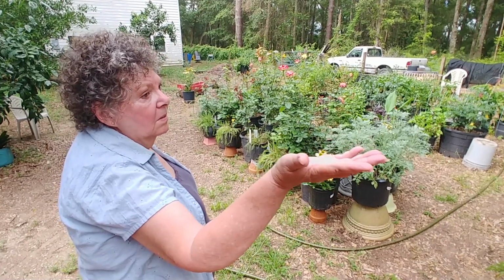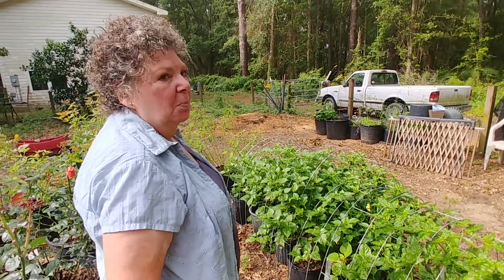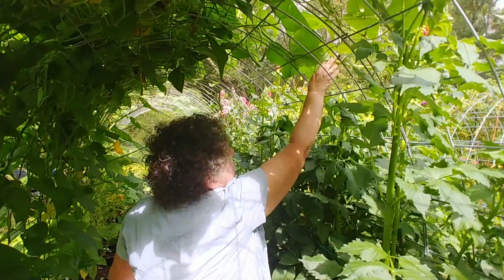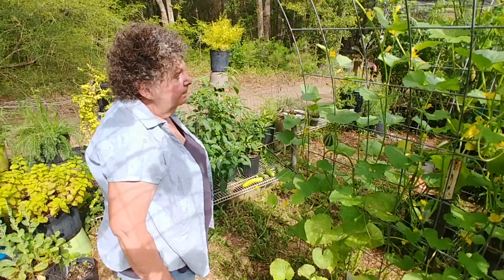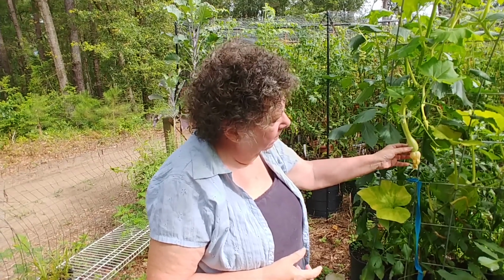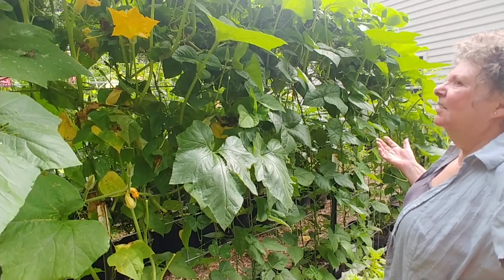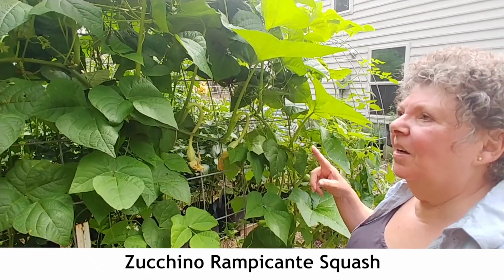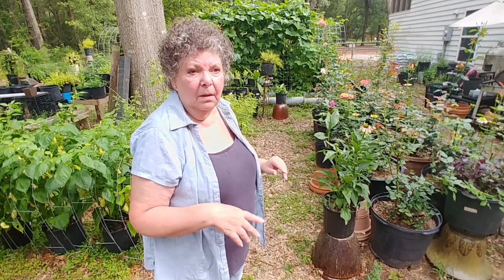The green beans have to go!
Garden Update - June 10, 2020     We moved all of the potted plants back and improved the layout of the garden. The green beans are shading the other plants so they will have to be removed. Our melons and squash are coming along and we continue to try our new policy of not spraying any herbicides or pesticides, organic or not.

My seed list for 2020

Blue Lake Bush Bean Seeds

Mildly Hot Biquinho, Red Premium Pepper Seeds

ORGANICALLY GROWN Black Truffle Trifele Tomato Seeds Heirloom NON-GMO RARE!
ORGANICALLY GROWN GIANT Mortgage Lifter Tomato Seeds Heirloom Up to 2lbs USA
ORGANICALLY GROWN Costoluto Genovese Pomodoro Tomato Seeds Heirloom NON-GMO
Sunrise Bumble Bee Bumblebee Cherry Tomato Seeds Sweet Heirloom NON-GMO USA
ORGANICALLY GROWN Prudens Purple Tomato Seeds Russian Heirloom NON-GMO RARE

Tropic Tomato Seeds - heirloom variety developed by the University of Florida!!
Park's Whopper Improved F1 Hybrid Tomato Seeds - beautiful big tasty red tomato
BHN 444 F1 Hybrid Tomato Seeds - Perfect for sandwiches, salads, and slicing!!

Red Tomato Seeds Neptun F1 Early Hybrid NON GMO
Seeds Cucumber Podmoskovnyye Vechera F1 Moscow Nights Self Pollinating
Seeds Cucumber Titus F1 Organically Grown Russian Pickling Vegetable NON GMO
Vegetable Seeds Cucumber Masha F1 High Yielding Hybrid NON GMO

Homestead 24 Tomato Seed - Heat Tolerant Tomatoes Garden Seeds

GIANT BELGIUM PINK TOMATO SEEDS HEIRLOOM 2020

Mountain mint - 500 Seeds - (Pycnanthemum pilosum)

Persian Beit Alpha Cucumber Seeds, Lebanese Cucumber, NON-GMO

Kiwi Blue Cerinthe

Genovese Basil

Red Ornamental Kale

Pink Ornamental Kale

Cardinal Basil

Cinnamon Basil

Mrs. Burns Lemon Basil